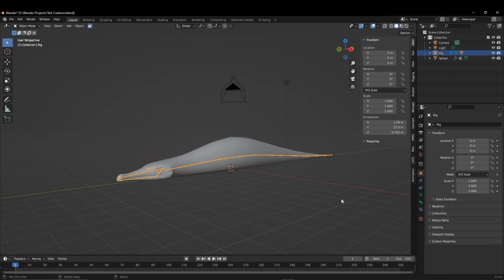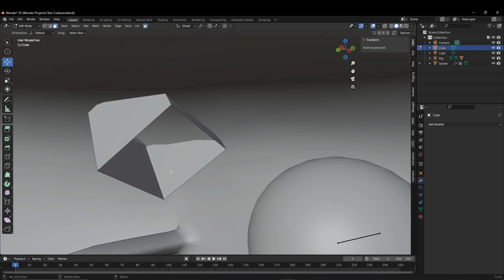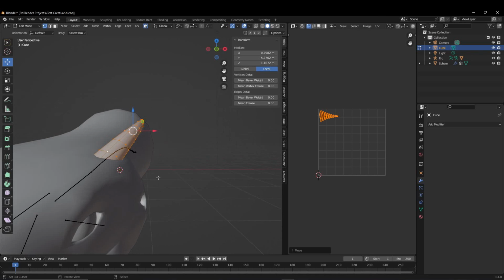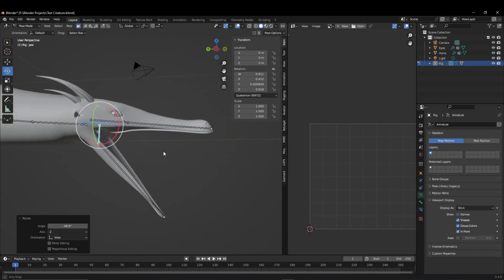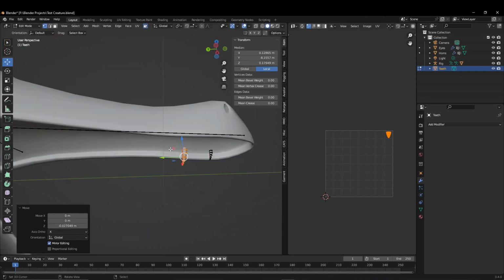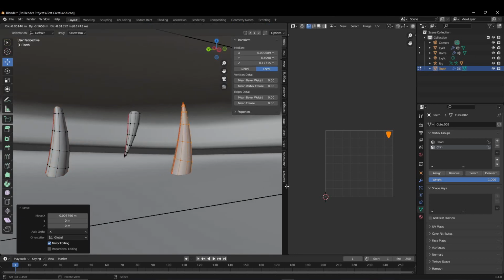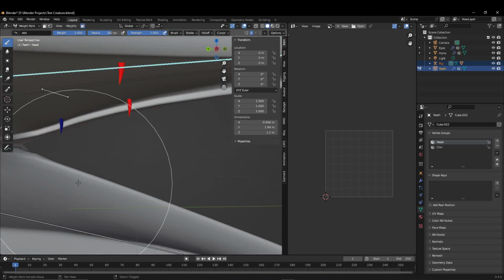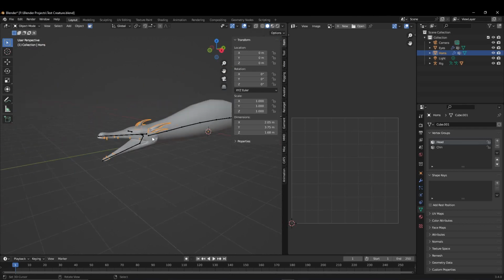Blender: Shared UV Detail Parts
This is a tutorial on how to create, map, and rig detail parts that you might want to have shared UV maps on, such as teeth, horns, spikes, plates, and other parts that will copy a single texture. This tutorial is made in Blender 3.4.